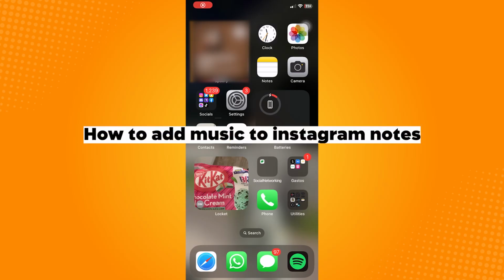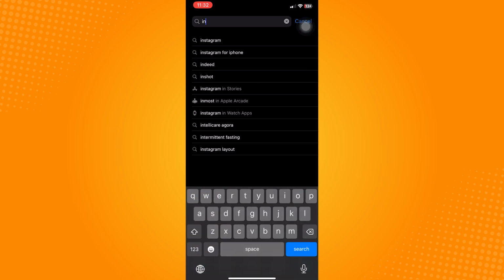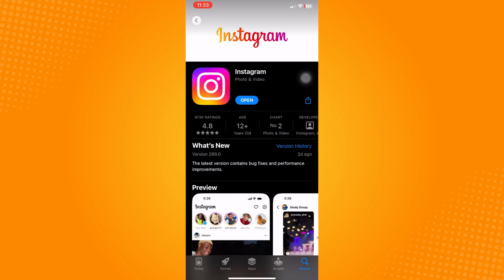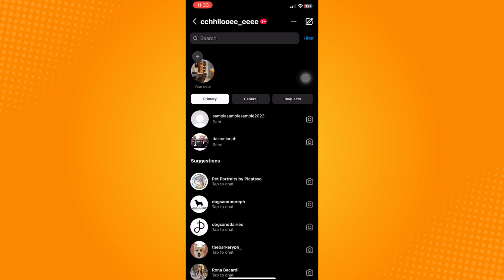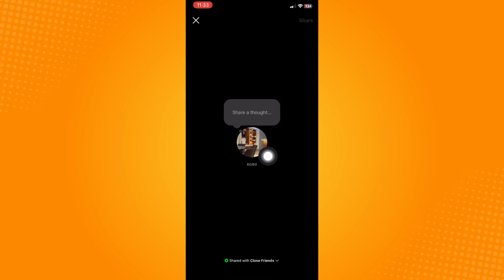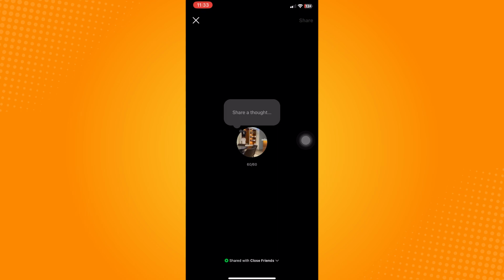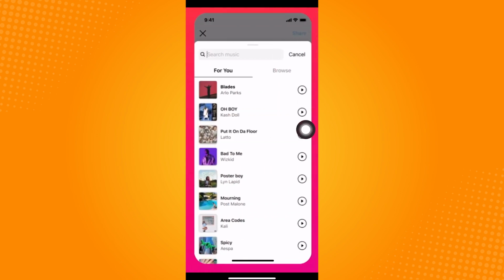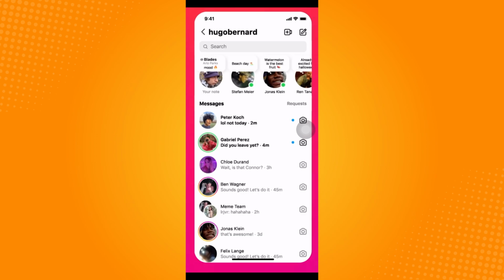How to Add Music to Instagram Notes (2023)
Learn‎‎‏‏‎ ‎How to Add Music to Instagram Notes

In this video I will show you‏‏‎ ‎how to add music to instagram notes